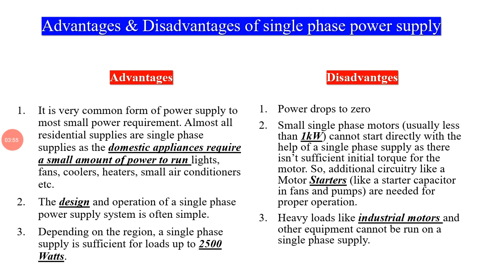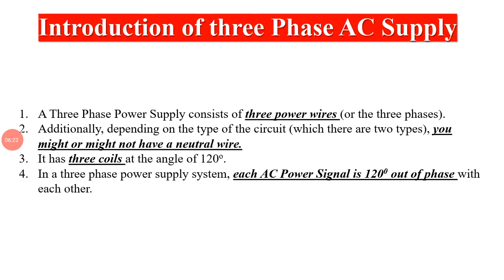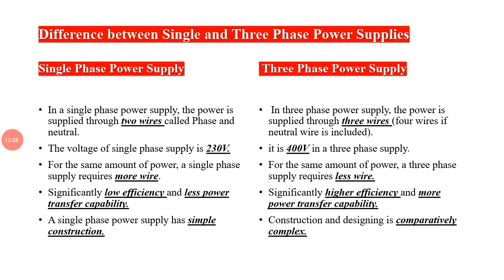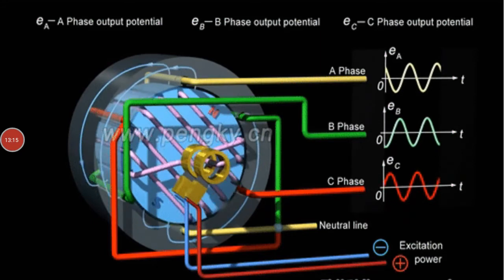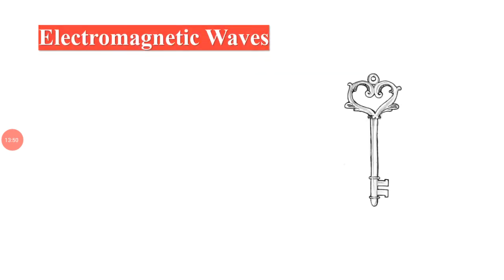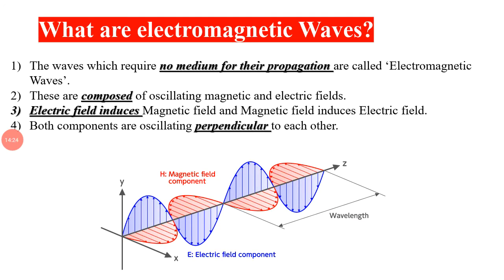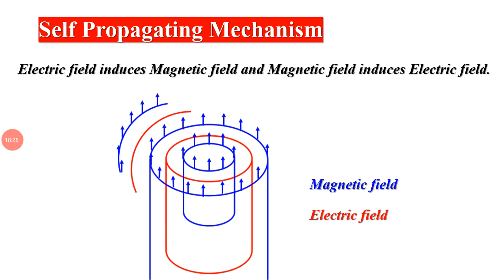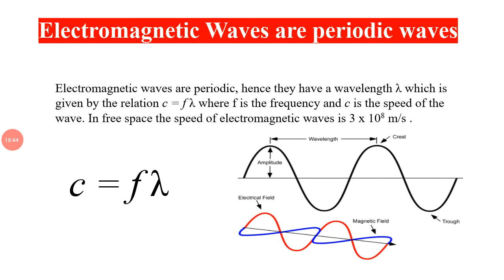Three Phase A.C. Supply and Elctromagnetic Waves.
Three Phase A.C. Supply and Elctromagnetic Waves. Advantages and Disadvantages of three phase A.C. Supply. A comparison berween single phase AC supply and three phase A.C. Supply